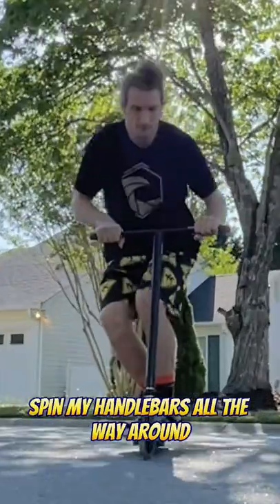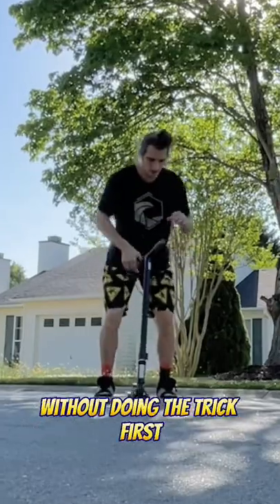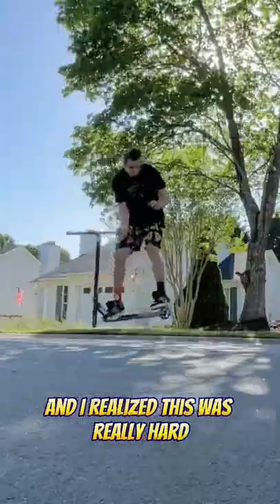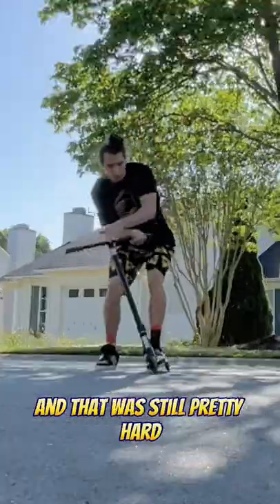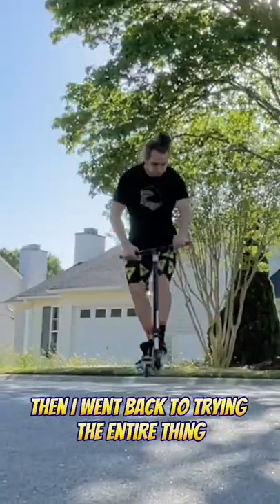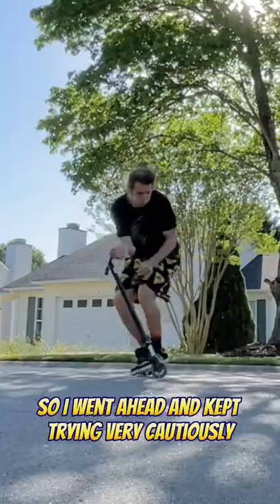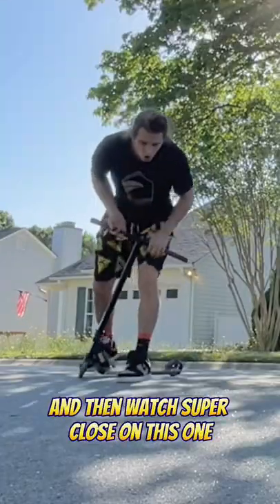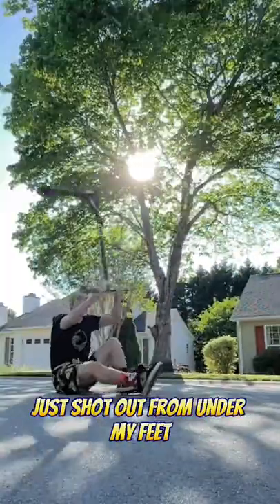LEARNING TO BAR SPIN ON A SCOOTER! 😱